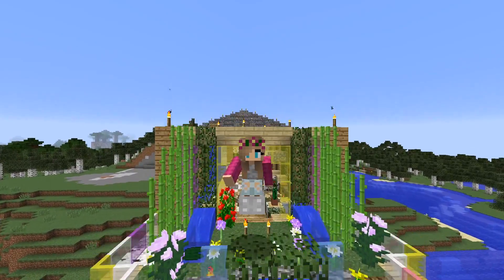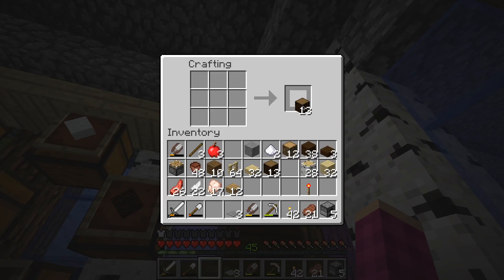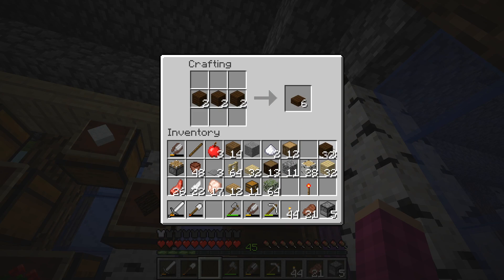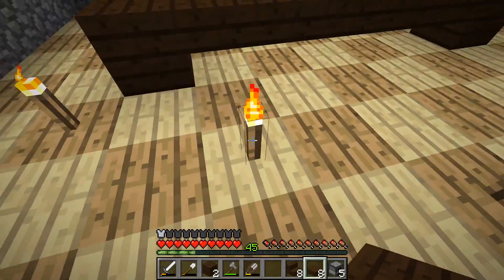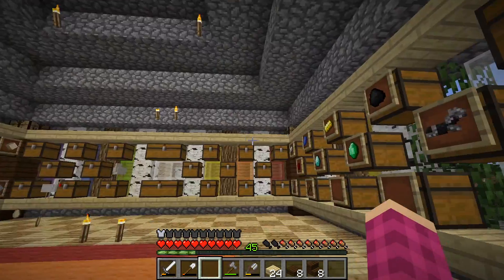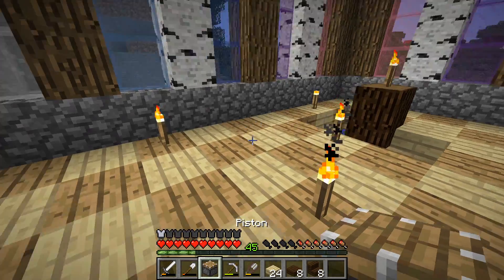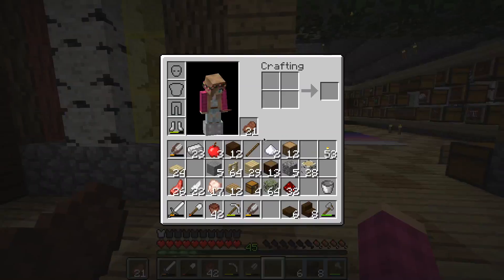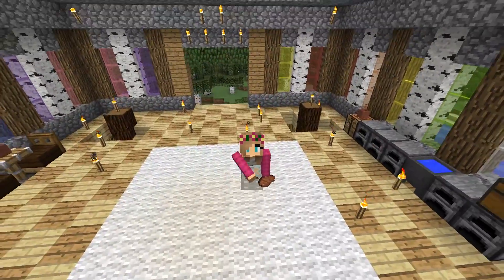Artist's Journey ~ New Kitchen ~ {19}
Next Episode Comes out Next Week!

Hello all my Creative fun Friends and Welcome to my Main Survival Series on Minecraft!
This Series is called Artist's Journey and I hope You all enjoy it!
Thanks for joining me in the Fun!